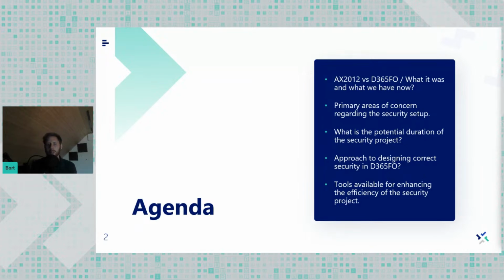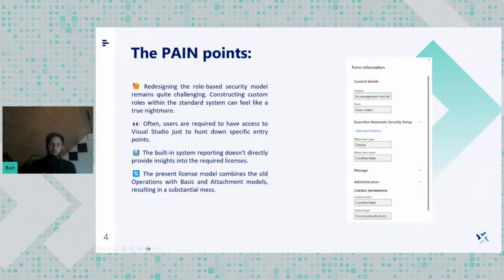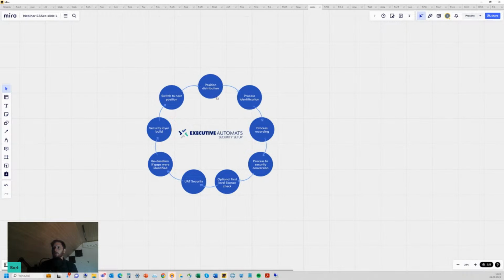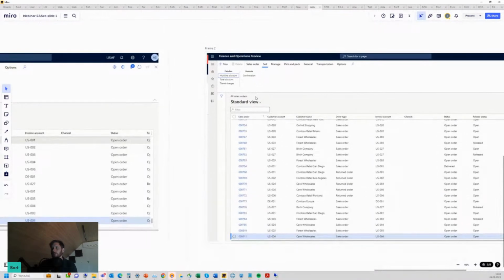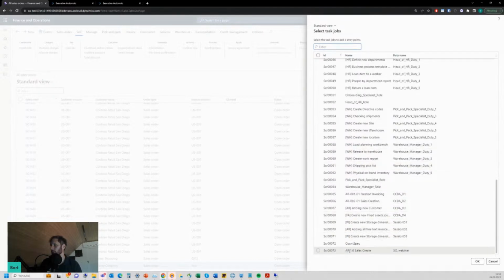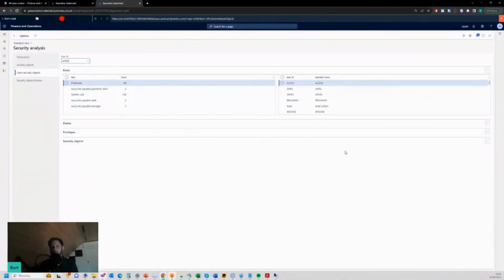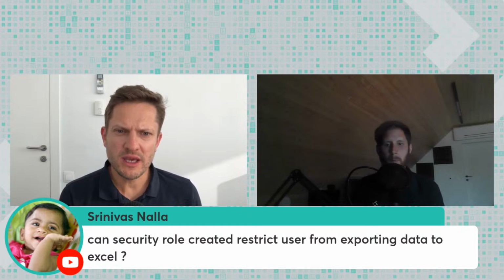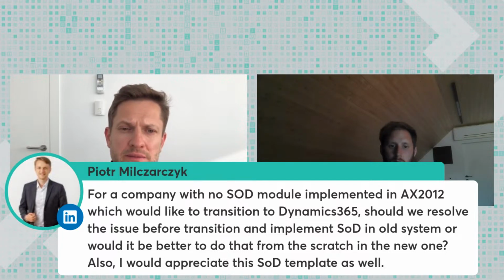Dynamics365 F&O and Dynamics AX2012 Security: Basic differences, upgrade summary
Understand what to expect from Security when you migrate from AX2012
See main differences in D365FO seucrity creation
What you need to create great security in D365FO

Agenda:

AX2012 What was there
D365FO What we have now
Main pain points
How long the security project can take
Security creation approach
Tools that you can use to improve the effectiveness of the security project